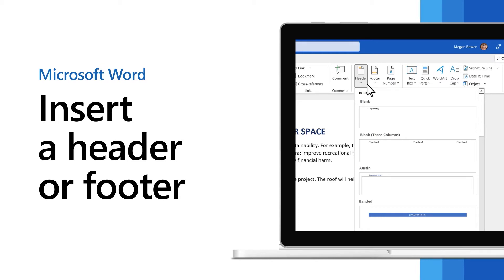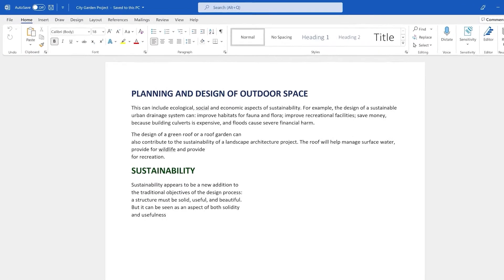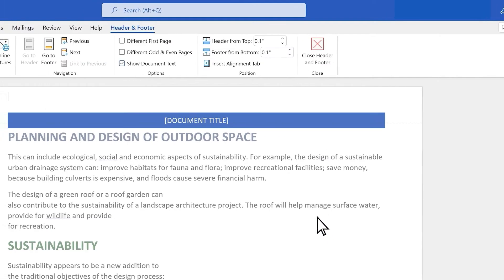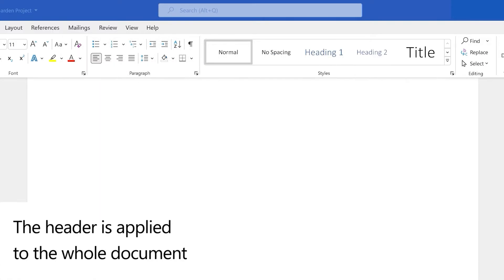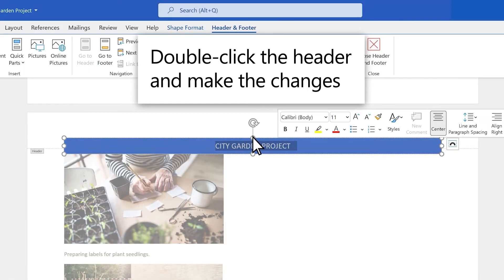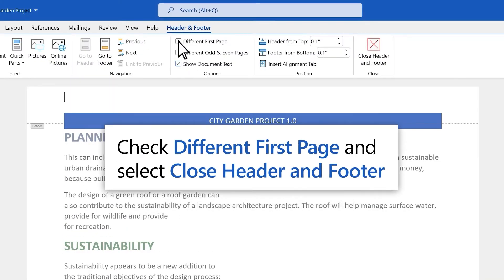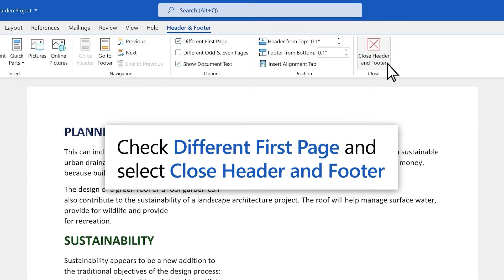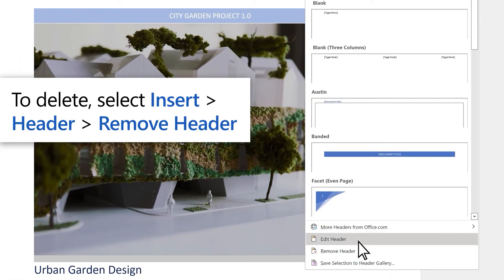Headers and footers in Word | Microsoft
A header or footer can contain text, information about the document, or even images. You can create one header or footer for the whole document, or have a different header or footer for the first page, odd. and even pages, or even multiple sections. Learn how to create and insert headers and footers in Word in this video tutorial from Microsoft.

1. Go to Insert, Header or Footer.

2. Choose the header style you want to use.

Tip: Some built-in header and footer designs include page numbers.

3. Add or change text for the header or footer. For more info on things you can do with headers, see Edit your existing headers and footers. To edit a header or footer that's been already created, double-click on it.

4. To eliminate a header--like deleting it on the title page--select it and then check the Different First Page box.

5. Select Close Header and Footer or press Esc to exit.

To delete, select Insert, Header (or Footer), Remove Header (or Remove Footer).